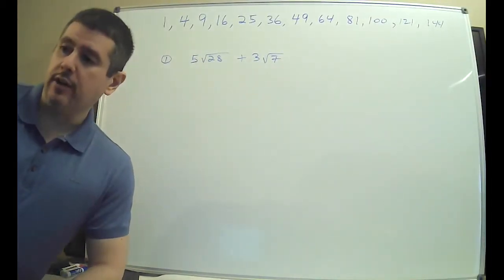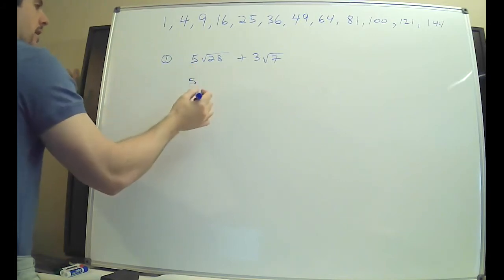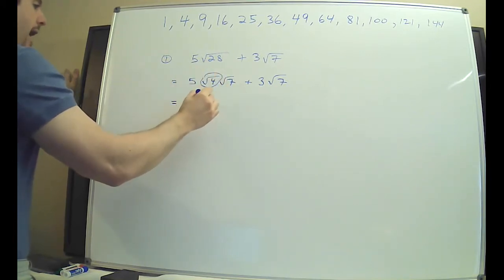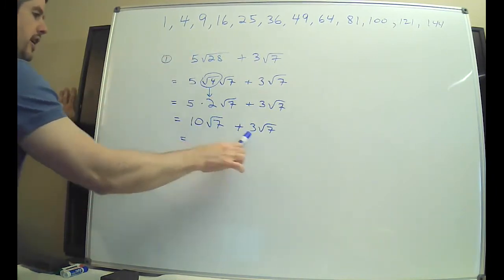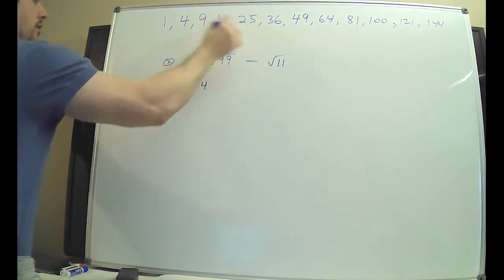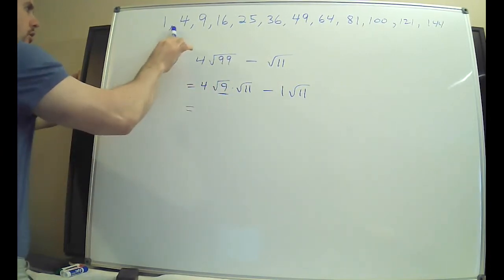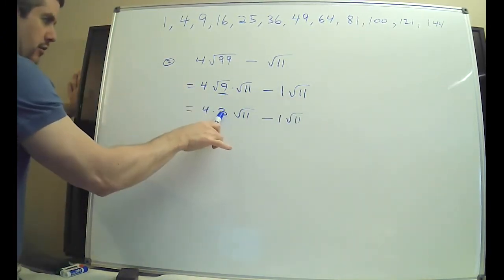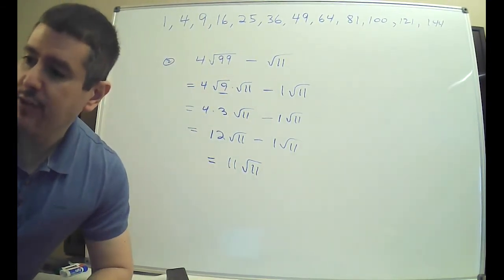1275 Radicals: Combine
Simplifying, then Adding and Subtracting Radicals.  This can be very tricky, so make sure to practice if you have trouble!